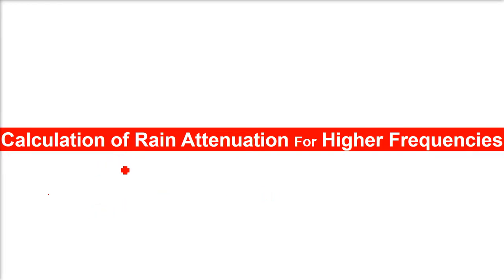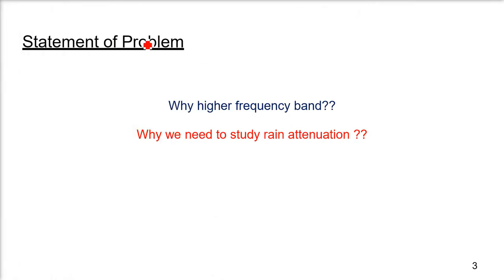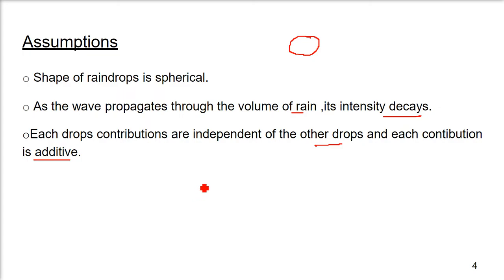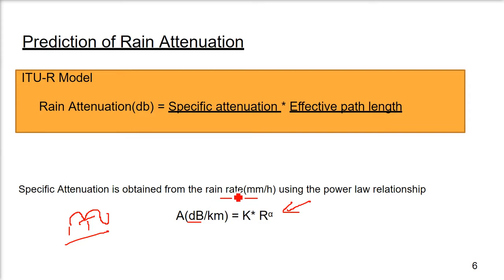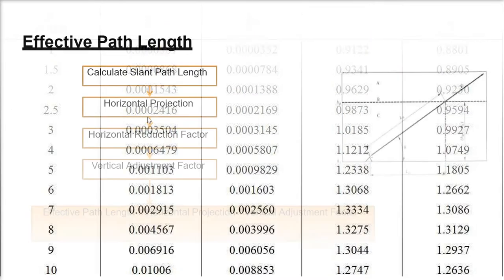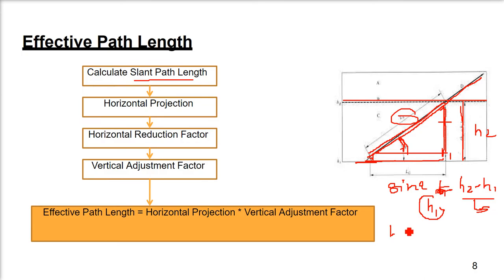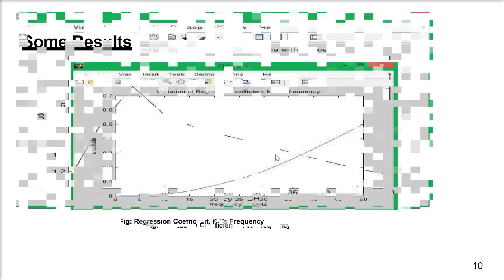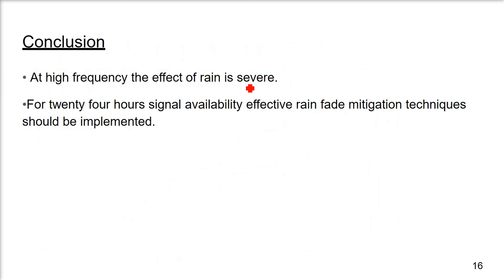Calculation of Rain Attenuation For Higher Frequencies | What is the formula for rain attenuation?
Calculation of Rain Attenuation For Higher Frequencies